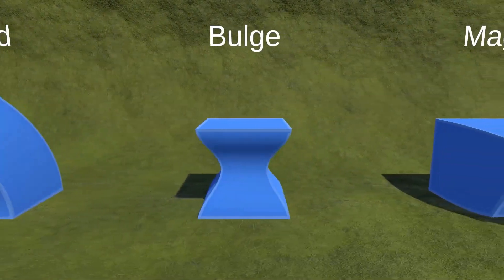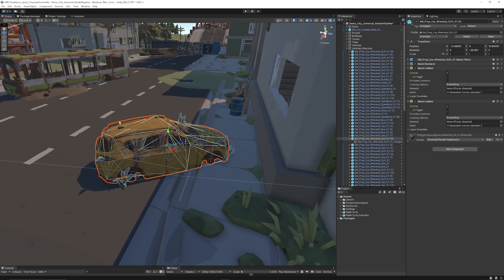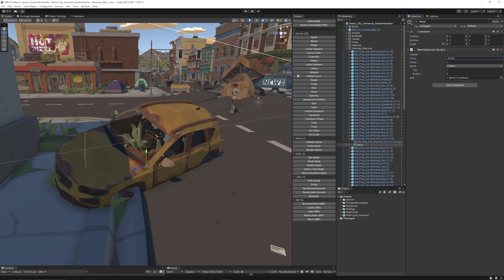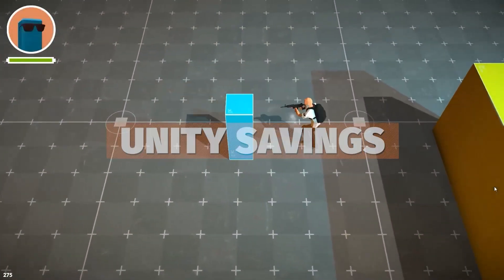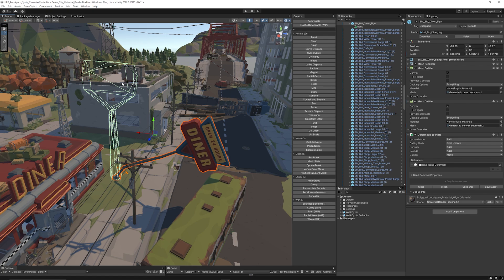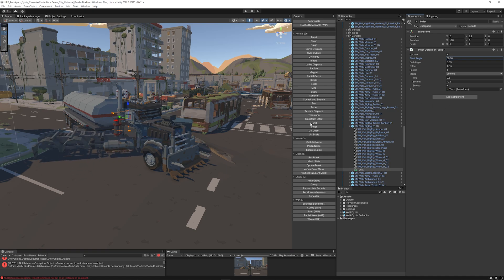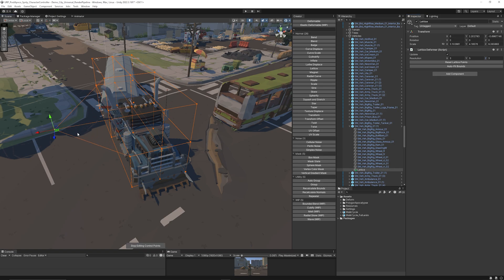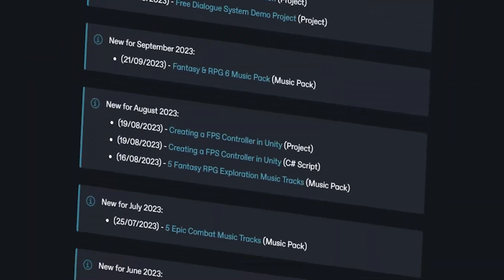Deform Your UNITY Game With This EPIC Tool (Free All Pipelines)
Discover the power of real-time animation with our advanced deformer system for Unity, designed to bring your meshes to life with incredible flexibility and speed. Experience lightning-fast performance with a fully multi-threaded engine, allowing you to bend, squash, twist, and apply over 40 different deformers. Save your meshes for later use, benefit from a system that's easily extendable, and operate seamlessly in world space. This tool also features custom editors and handles to streamline your workflow and enhance your creative process. Perfect for animators and developers looking to push the boundaries of 3D animation.

Notes